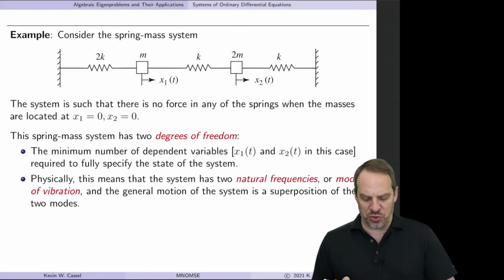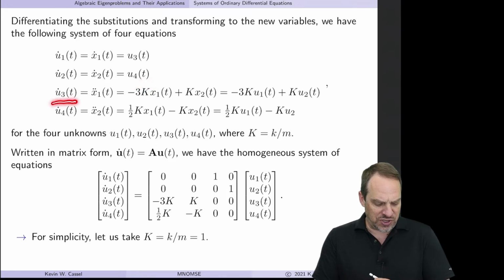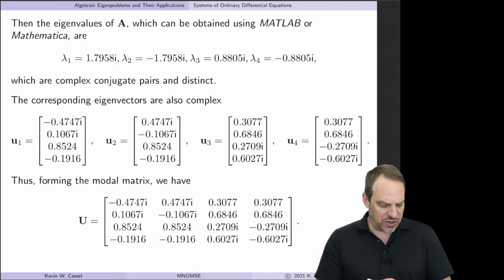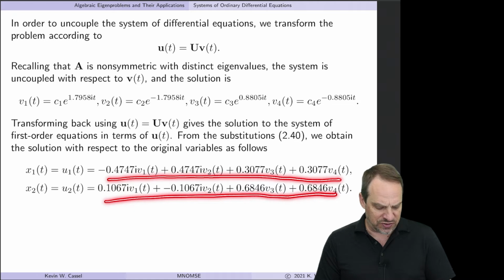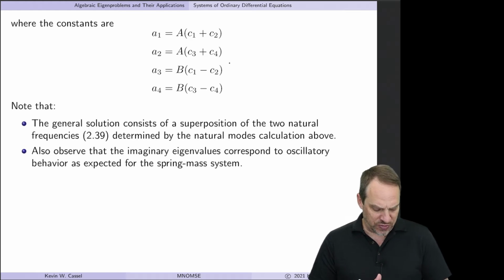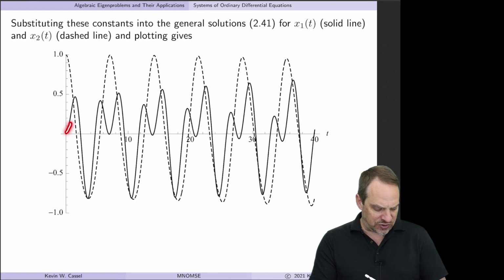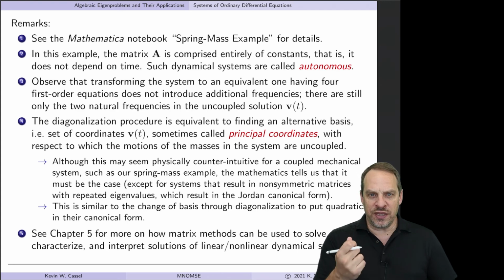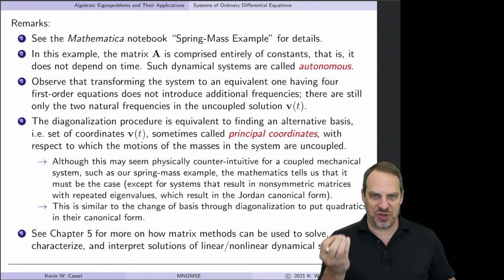Systems of Ordinary Differential Equations - Illustrative Example from Dynamics - Part 2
Section 2.6 - Systems of Ordinary Differential Equations - Illustrative Example from Dynamics - Solution